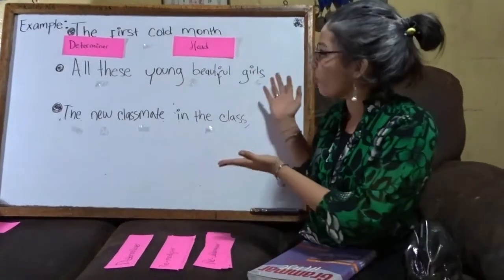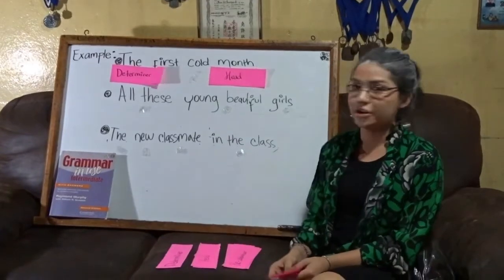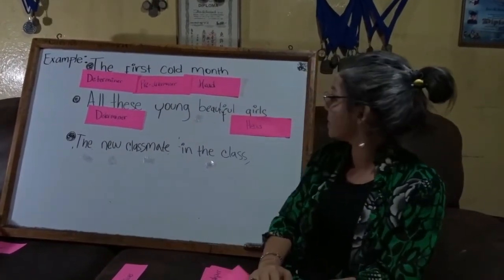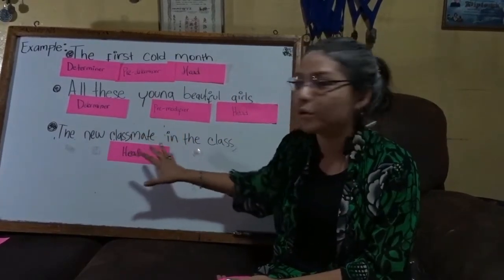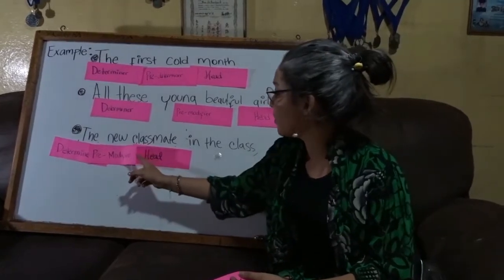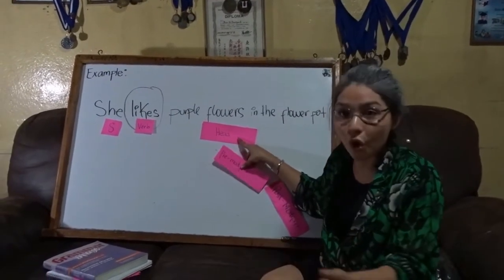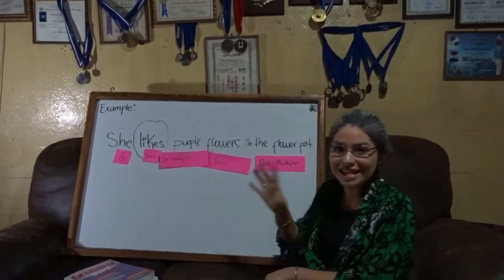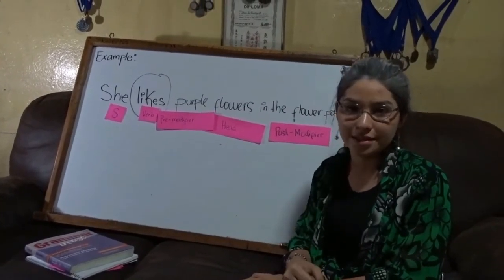THE NOUN PHRASES